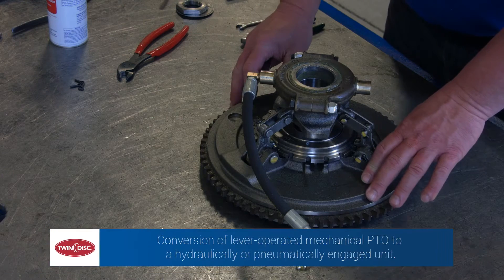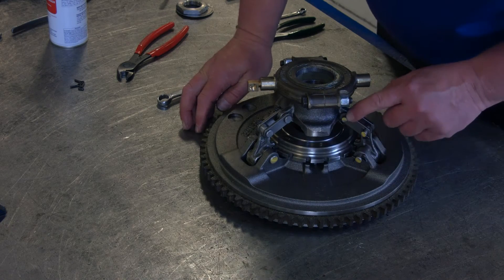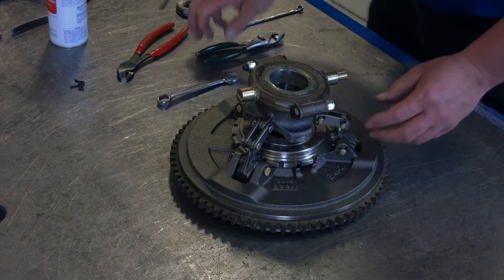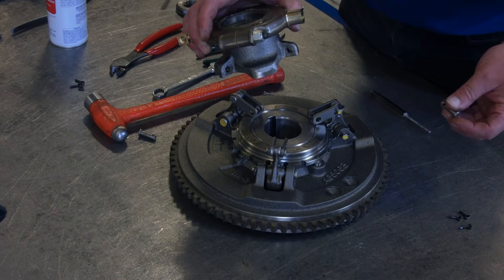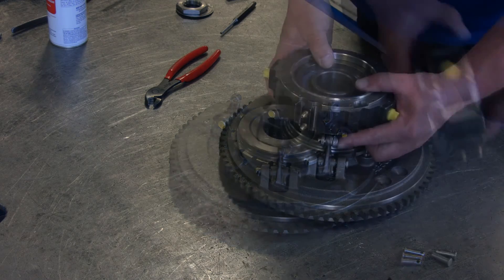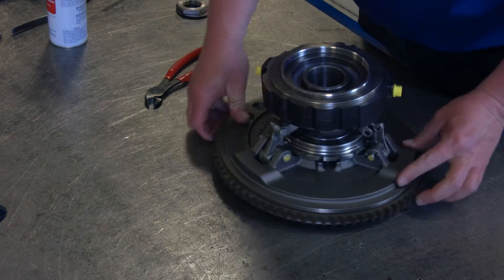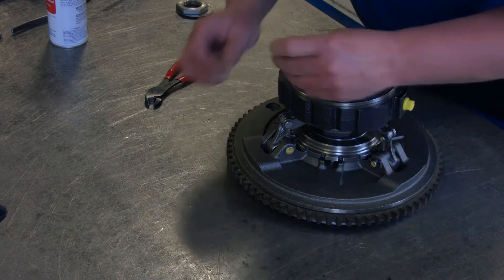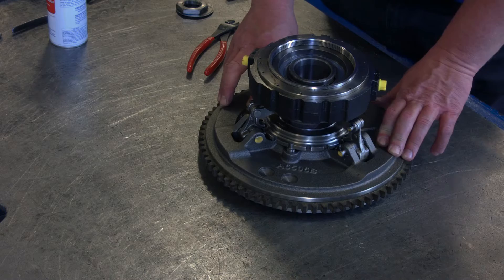Twin Disc RO PTO Conversion | PJ Power - Part 2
Mike Herms of Palmer Johnson Power Systems converts a Twin Disc PTO into a hands free remote engagement unit.